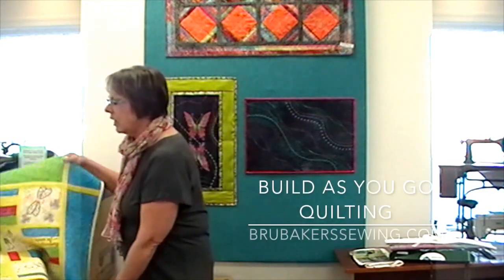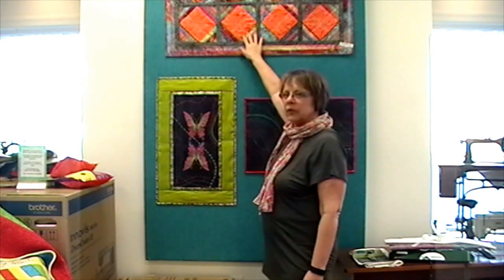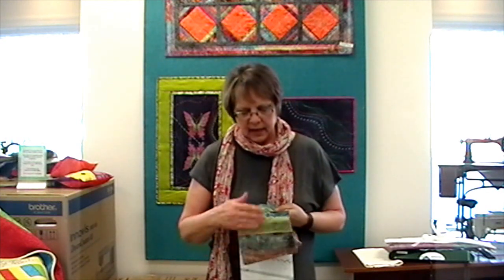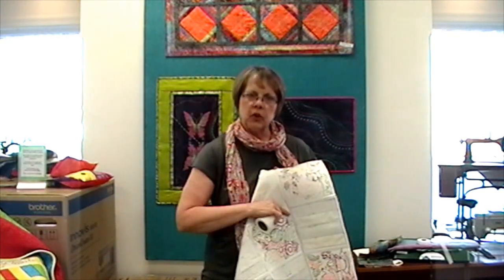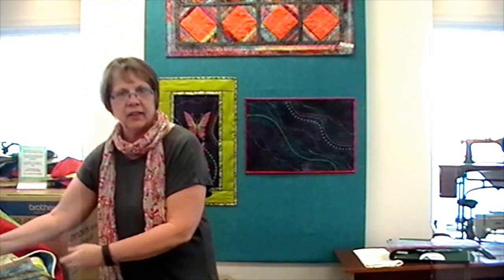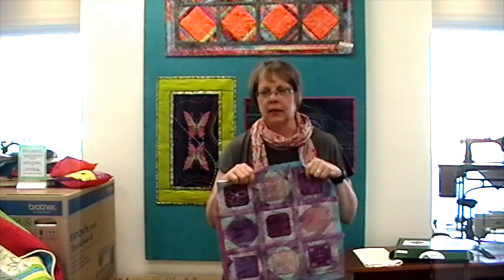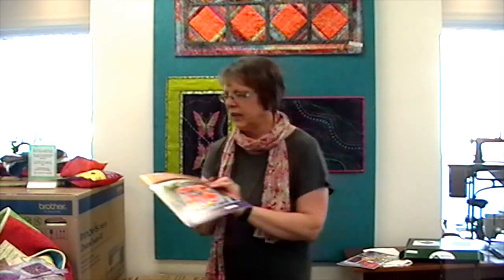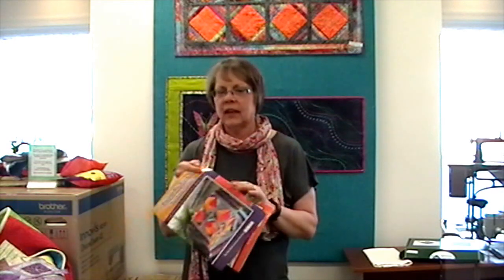Amy's Creative Corner-Intro to BUILD AS YOU GO Quilting Method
This quick, 4-minute video will introduce you to a new method of quilting developed by Amy Smith of Brubaker's Sewing Center.  Fast and fun, unleash your creativity and create an impressive finished product!  Better than "quilt as you go", the BAYG method is SEW SIMPLE!